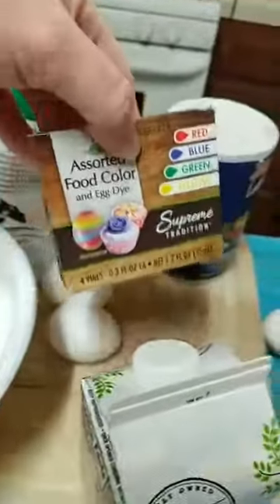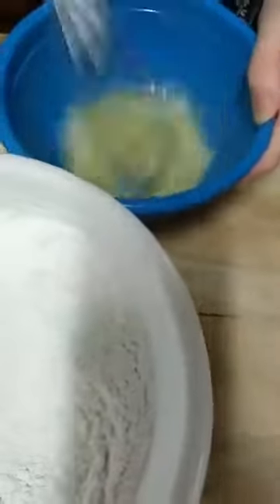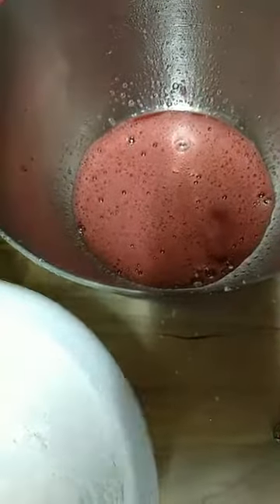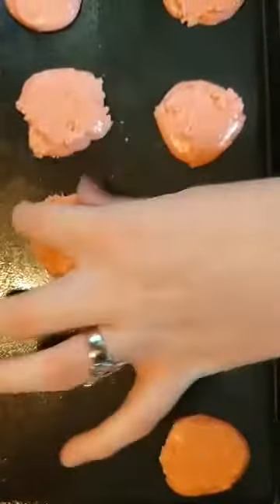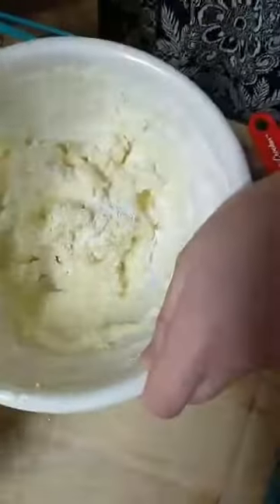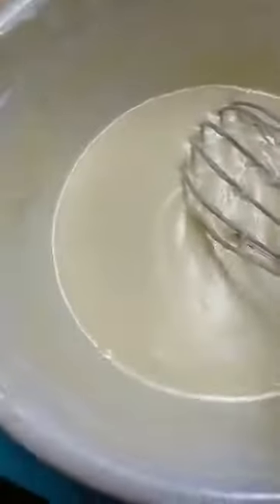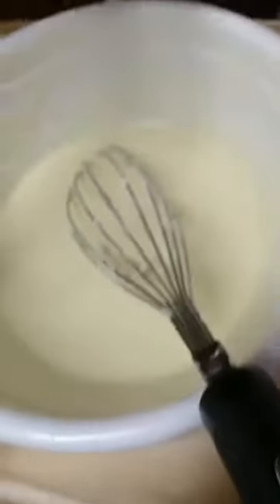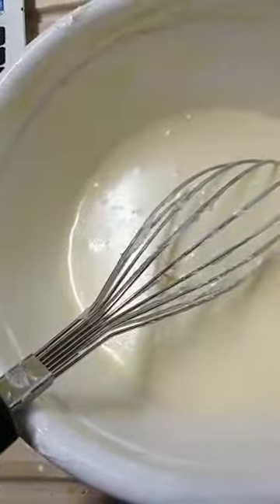How to Make French Macaroons Cookies, Tutorial.